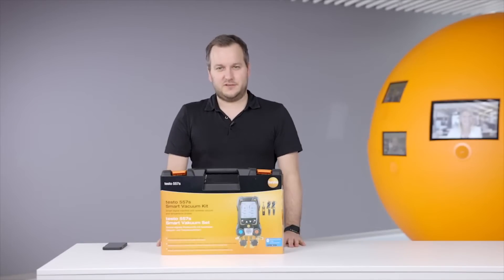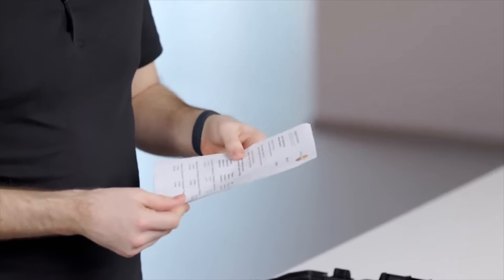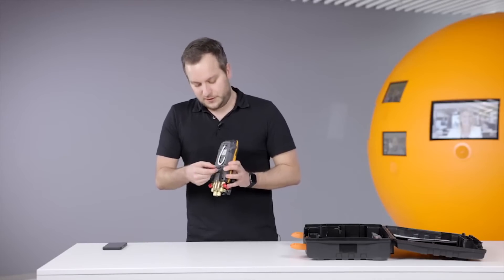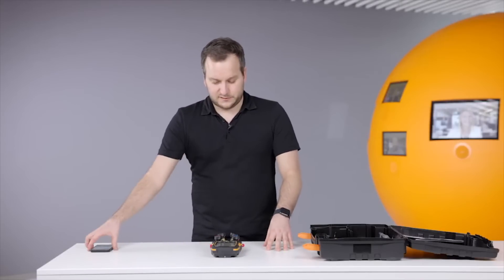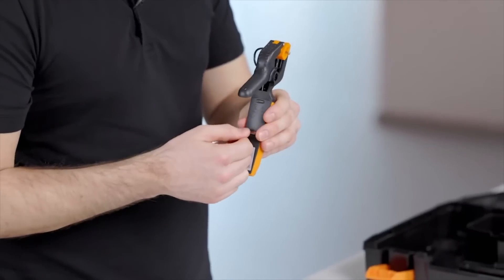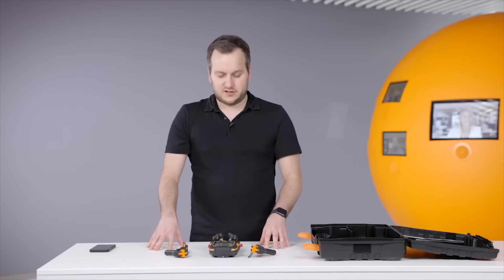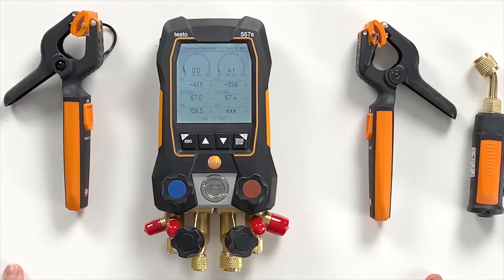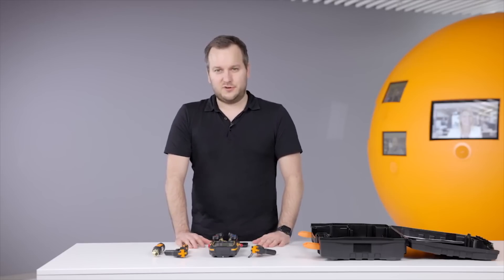How to Set Up the Testo 557s Smart Digital Manifold Kit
Carry out measurements on refrigeration, air conditioning systems, and heat pumps quickly and easily with this rugged manifold which features a four-way valve block. Additionally, the large display shows all the results at a glance and the kit comes equipped with the Smart digital manifold, 2 x wireless temperature probes, a wireless vacuum Smart probe, quick start guides, a calibration certificate, and a carrying case. Measurements can be monitored, recording, and exported using the Smart app.

How to set up:

1. Turn the instrument on by removing the strap in the back.
2. Select the language when prompted on the screen.
3. Scan the QR code on the screen to download the Testo Smart App.
4. Press Start on the instrument and set device aside.
5. Turn the probes on by removing the straps. Allow time for the probes to connect to the instrument.
6. Navigating to Measuring Mode on the instrument and set target lines (Evacuation and Maximum Decay). The temperature probes are now ready for measurement.
7. To connect 552i vacuum smart probe, go back to the menu on the instrument.
8. Unscrew the bottom of the vacuum probe to reveal the battery compartment.
9. Remove the strap from the battery to turn the probe on, and insert the battery compartment back. The probe is now ready for vacuum measurement.

If you want to know more about the Testo 557s Smart digital manifold kit,
Subscribe to ITM Instruments to get the latest information on trending topics in the test and measurement equipment market so you can have all the tools you need to perform your best.